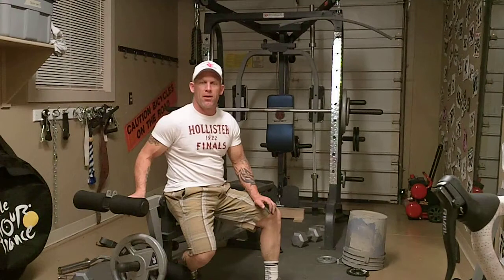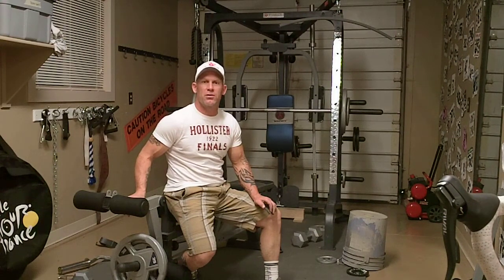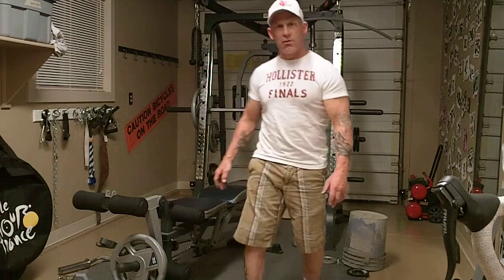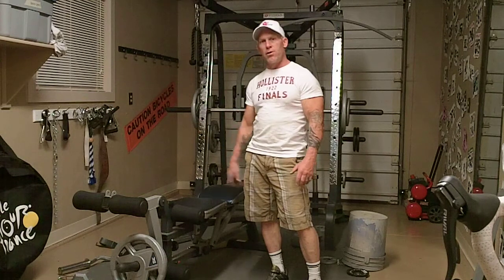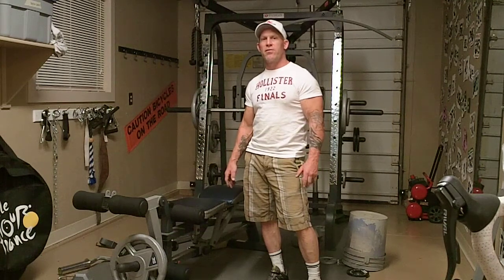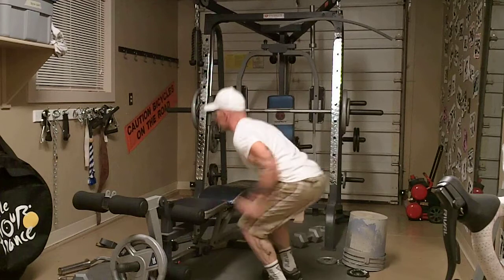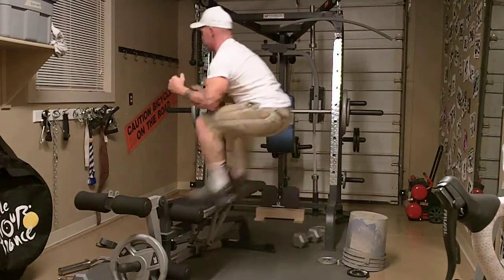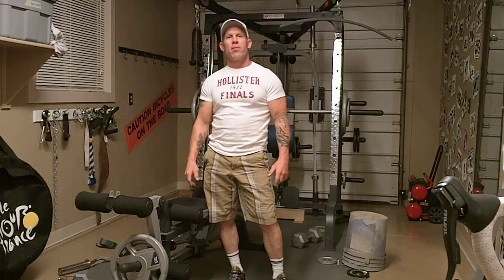Box Jumps For Leg Speed & Explosiveness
A simple exercise to increase your leg speed.  Good exercise you can do anywhere that will improve your leg quickness.  Great for sprinters, cyclist, runners, and track athletes.  Simple and fast exercise to improve your sprint in cycling.

Chris Berry, 45+ cat 1/2 & open Cat 1/2 bike racer in Boise Idaho offers self help & Do-It-Yourself videos ranging from washing & maintaining a bike, sprint training, off season workouts, proper nutrition for cyclist, race day supplements, bike terminology, mechanical tips, & more.  Want to race your bike faster, have less bike mechanicals in races, save tune up costs on your bikes, feel healthier? Watch my videos free of charge and it just may help.  We love our bicycles.